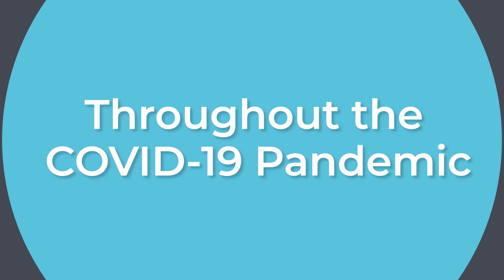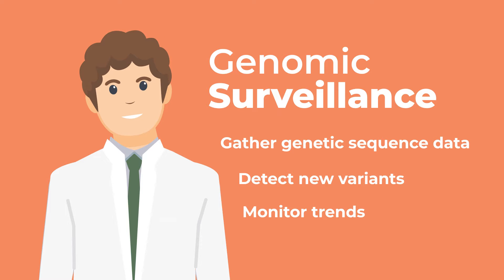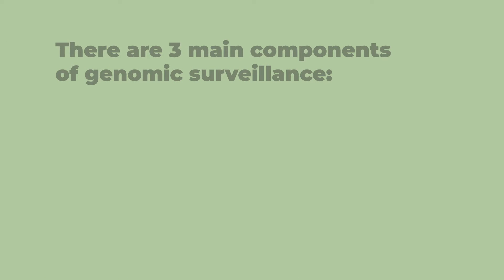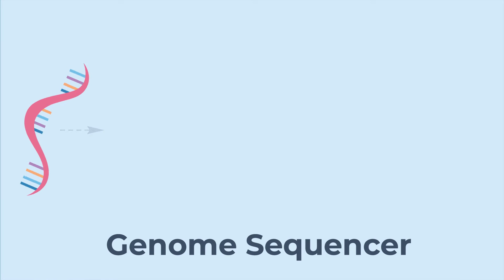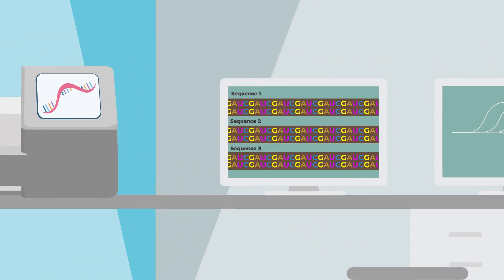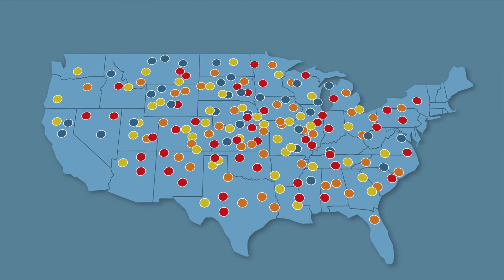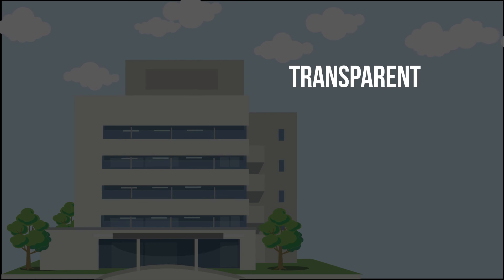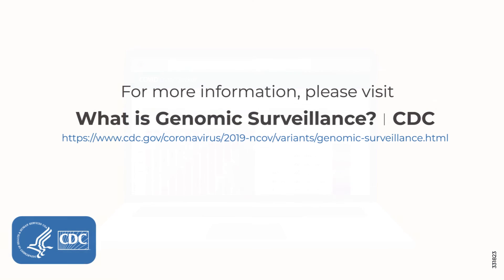COVID-19 Genomic Surveillance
Scientists at CDC and around the world use viral genomic surveillance to track the virus that causes COVID-19. This video walks through how scientists perform viral genomic surveillance in the United States and how it shapes our public health response to COVID-19.